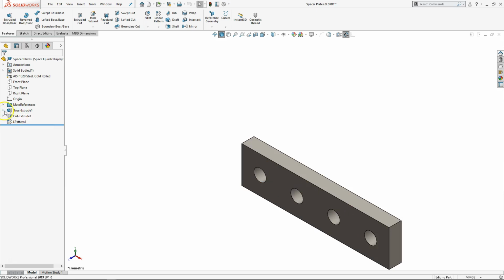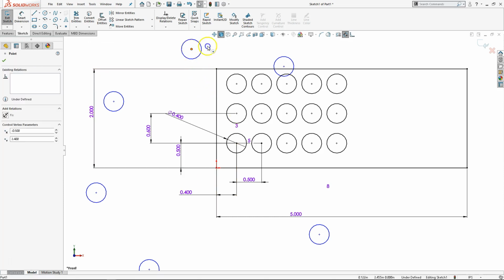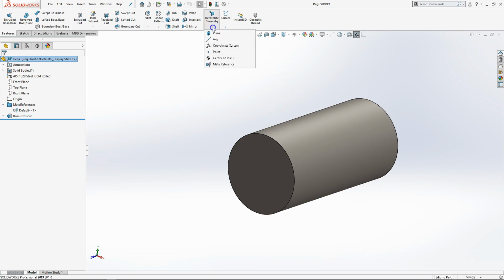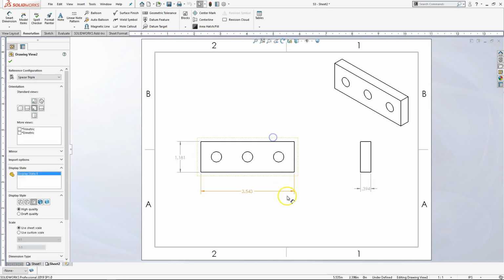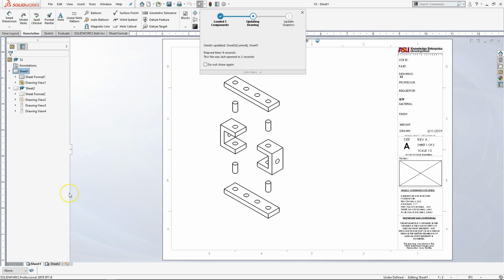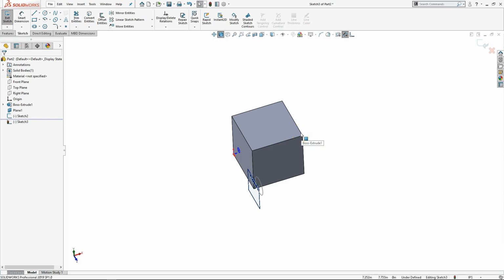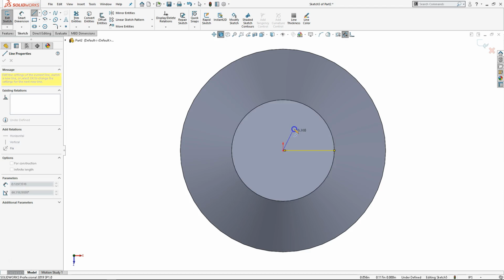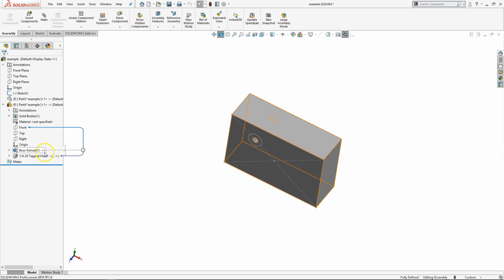20190311 Solidworks Overview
Comments on 5-2/5-3 things to watch out for. Planes and Top-Down assemblies.